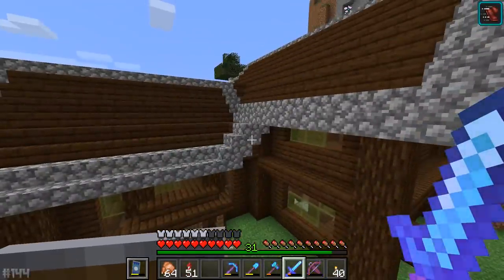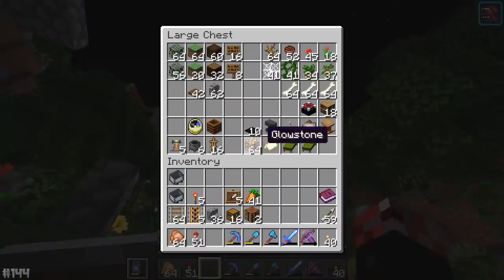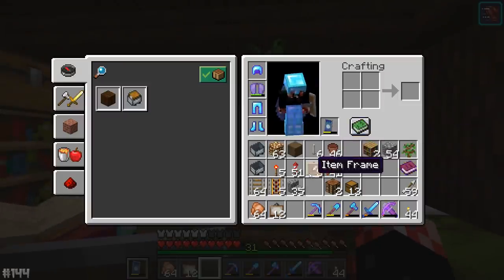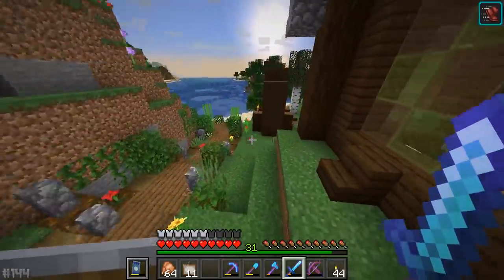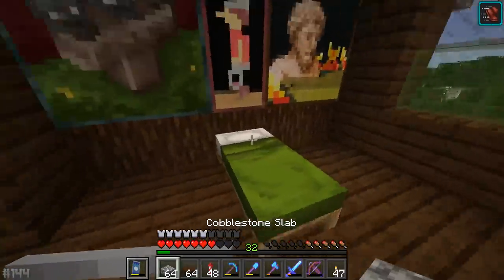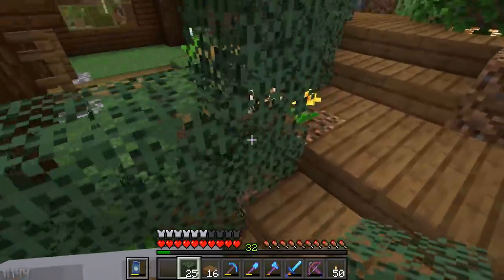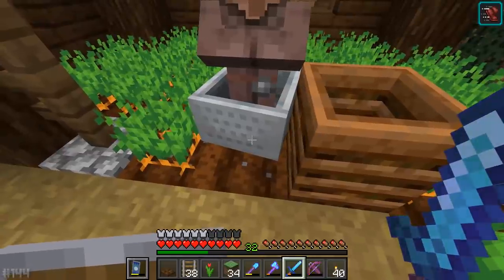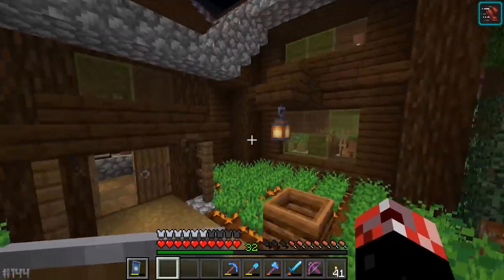How To Make MINECRAFT INTERIORS! | Python's World (Minecraft Survival Let's Play S2) | Episode 44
Minecraft Survival LP - Creating the interior of our new house and experimenting with the Villagers!

● Python's Minecraft World Seed
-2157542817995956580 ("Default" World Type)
Current Location: X-21500 and Z6100